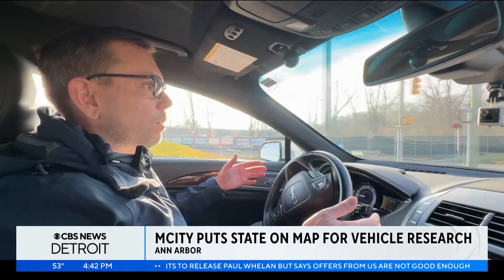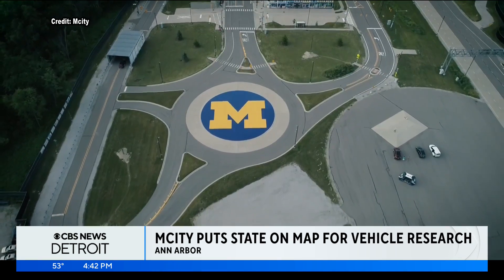A look inside University of Michigan's automated vehicle testing facility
Mcity's managing director, Greg McGuire, explained that the facility has an entire augmented reality world running around the clock.